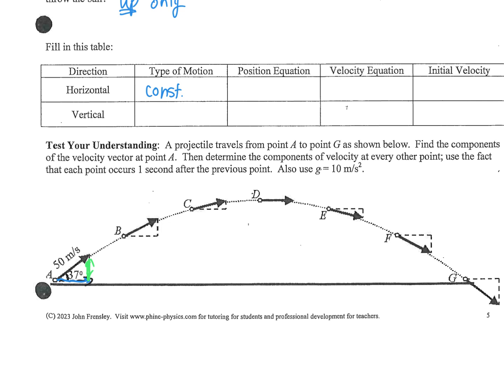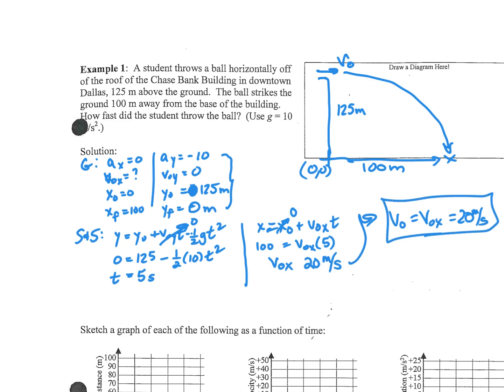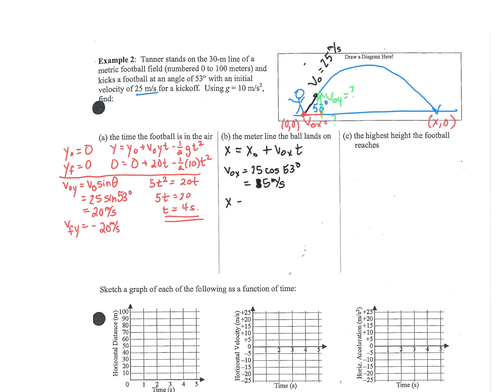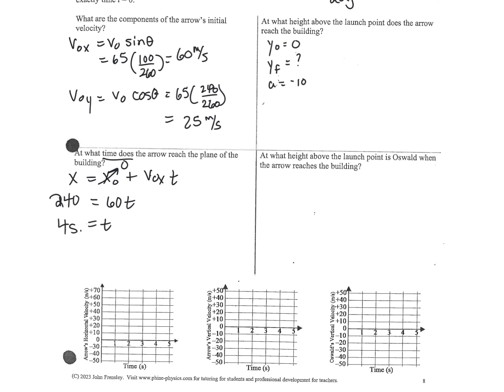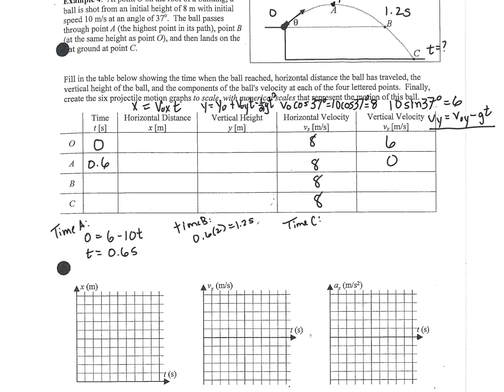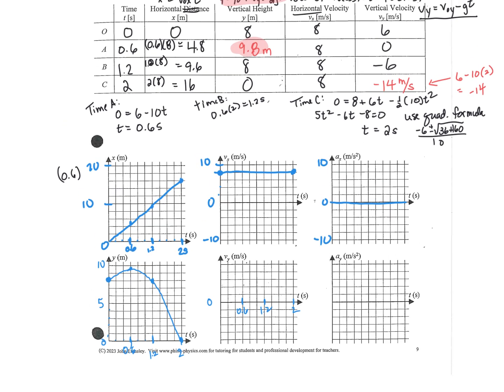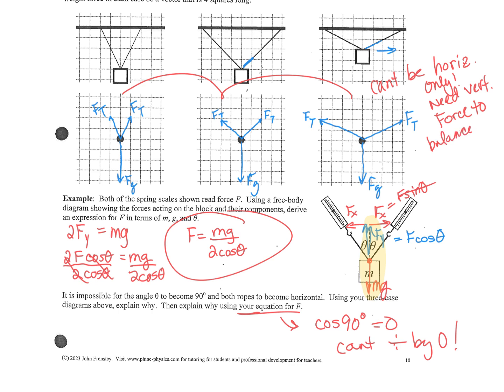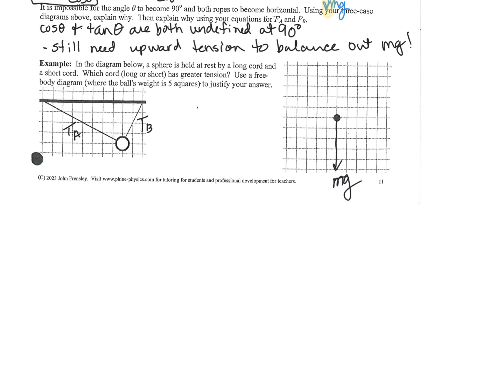app1 24 unit 4 4-2 and 4-3 notes